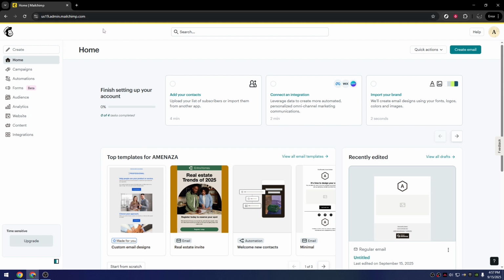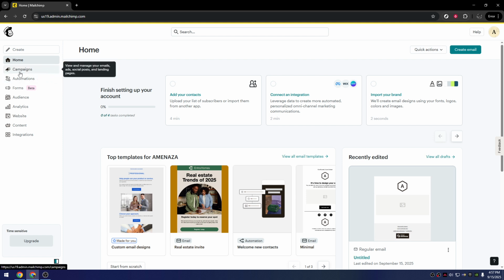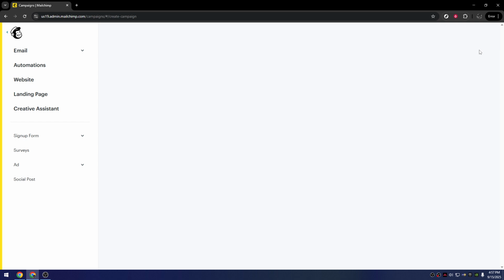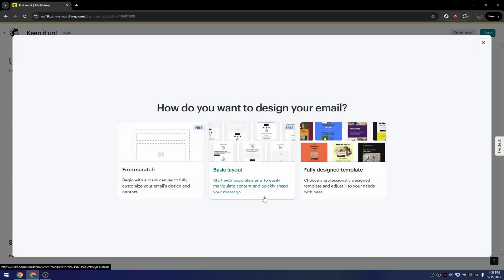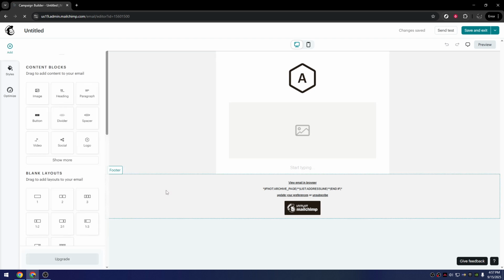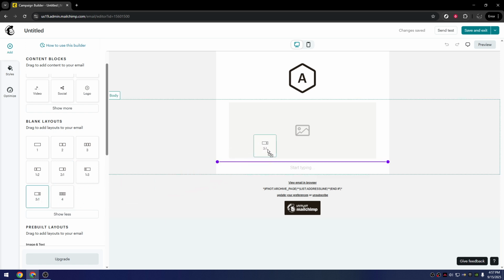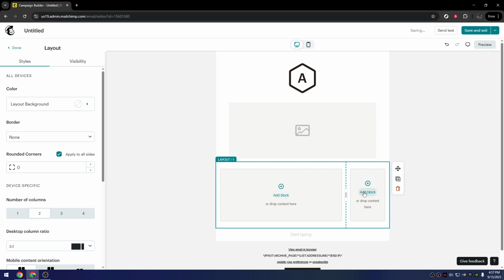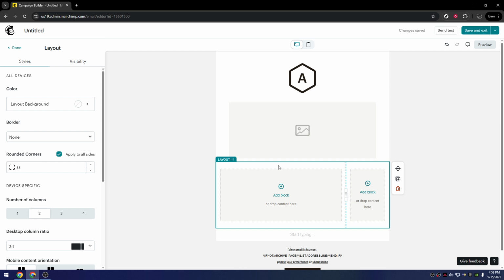How To Add Columns In Mailchimp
🧱 How To Add Columns in Mailchimp | Easy Layout Tutorial (2025)

Want to create a professional-looking email with multiple columns in Mailchimp? In this quick step-by-step tutorial, you'll learn how to add columns to your Mailchimp email layout using the drag-and-drop editor.

✅ In this video, you’ll learn:

How to use the "Columns" content block in Mailchimp

How to add 2-column, 3-column, or custom layouts

Tips for optimizing columns for mobile devices

Best design practices for a clean, responsive email

📌 Perfect for beginners, marketers, and business owners looking to improve email design and increase engagement in 2025.